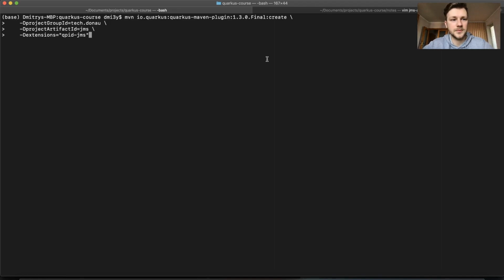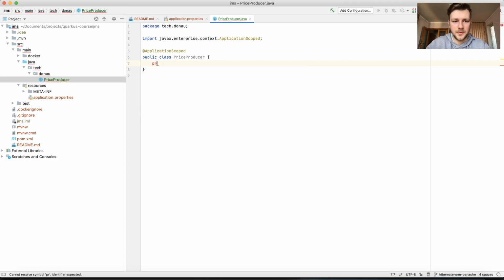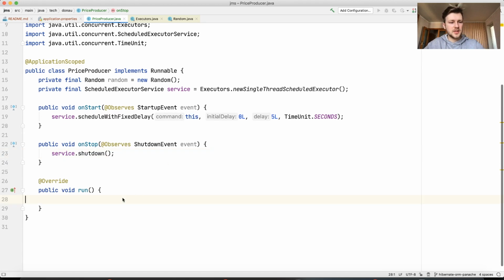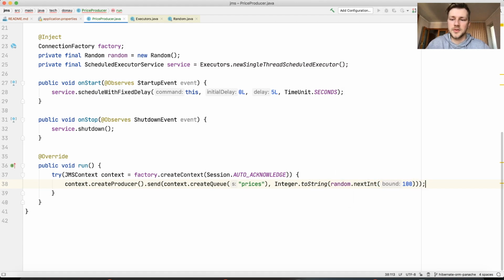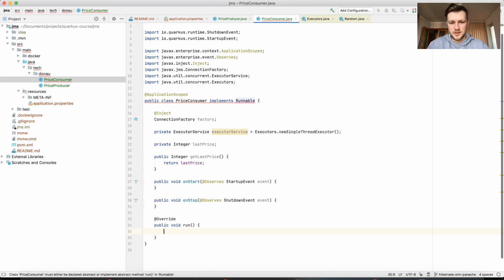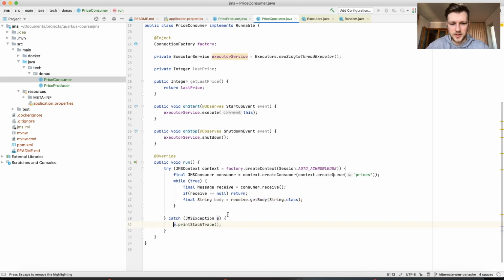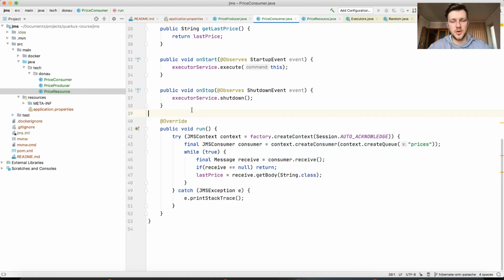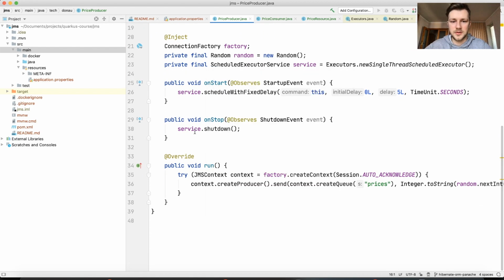Quarkus Backend development with Java and GraalVM - Using JMS with Artemis